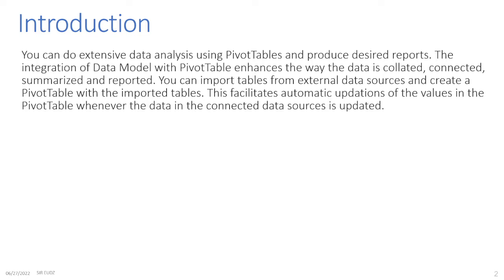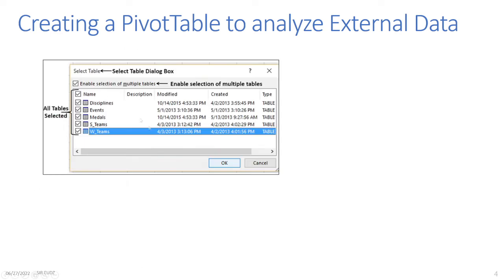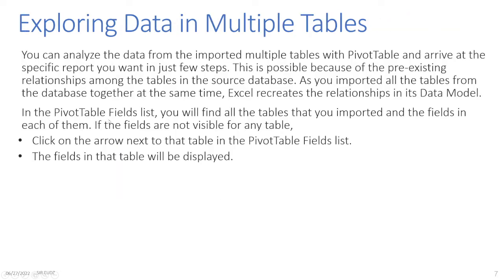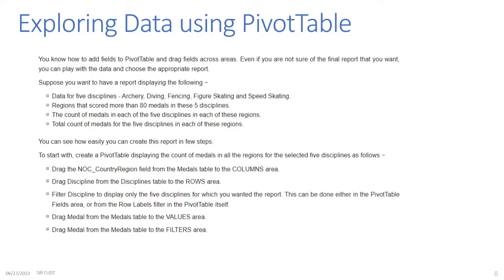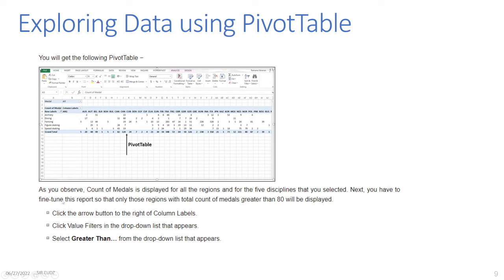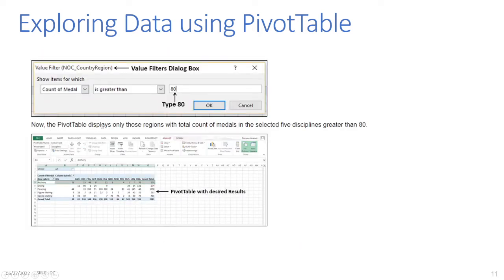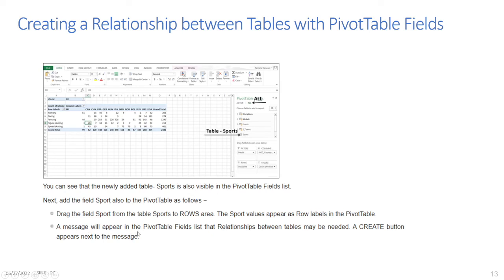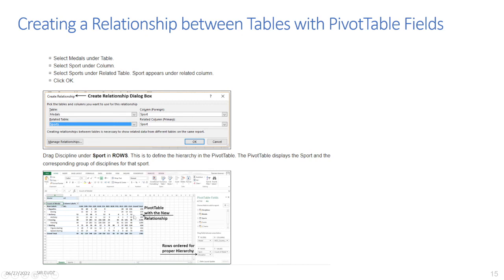Data Analytics: Advance Excel data Analysis - Exploring Data With Pivot tables - by Sir Eudz